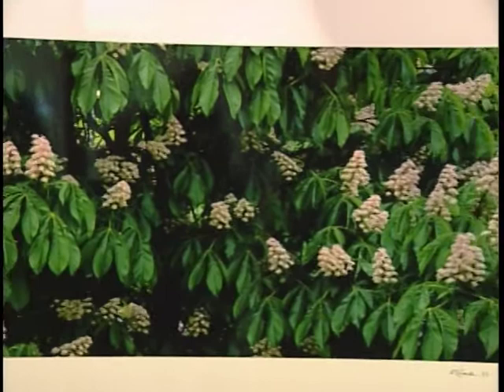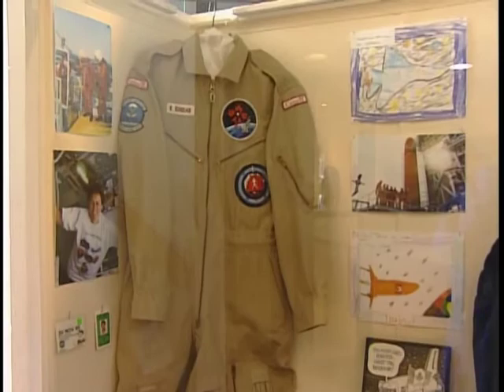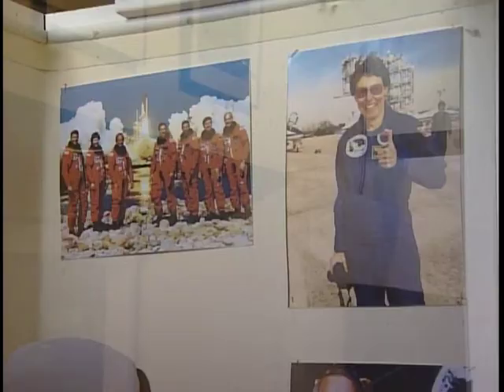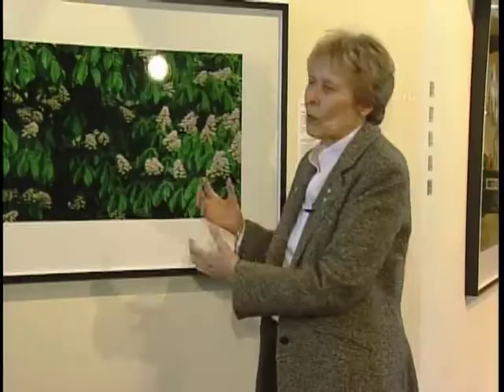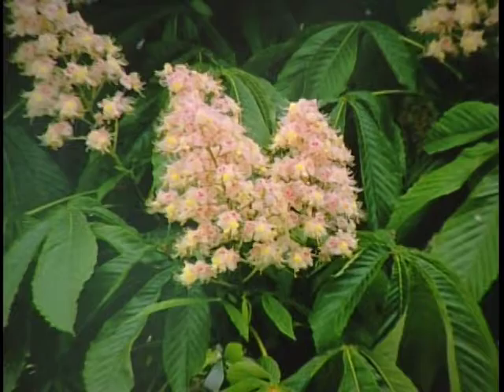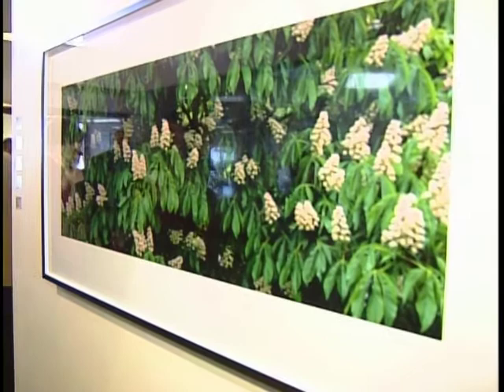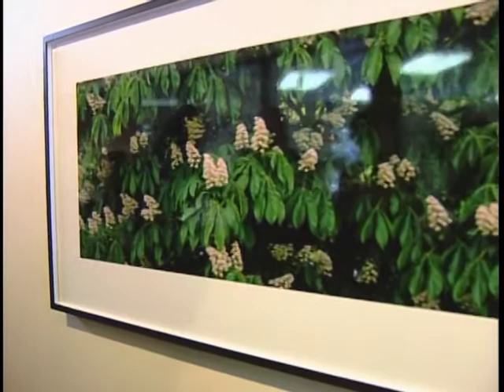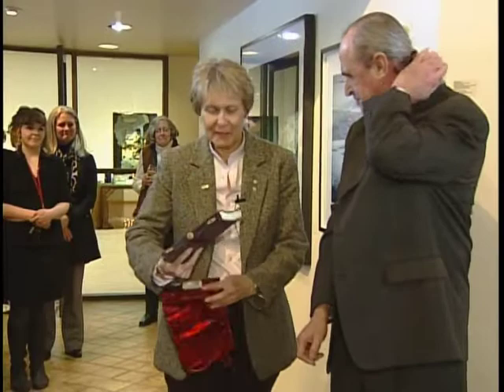Art Gallery - Roberta Bondar Panoramic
Roberta Bondar has donated a new addition to the permanent collection at the Art Gallery of Algoma